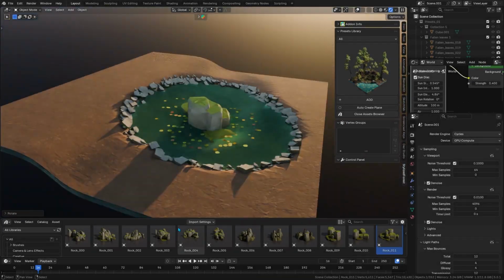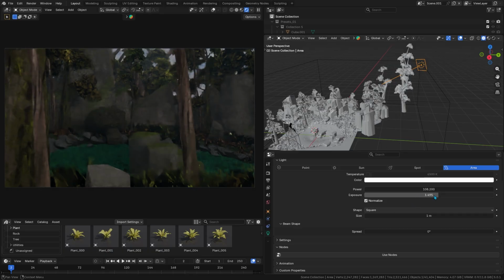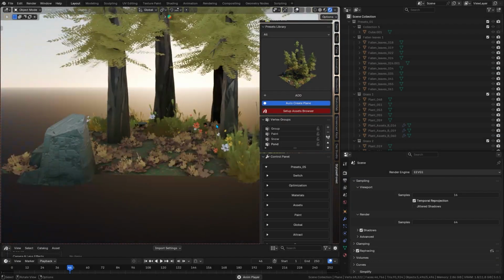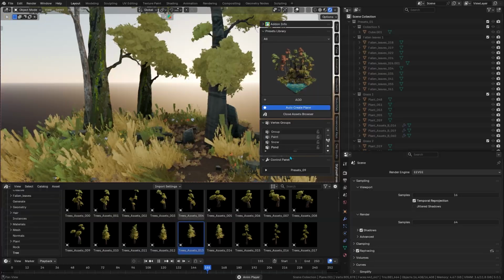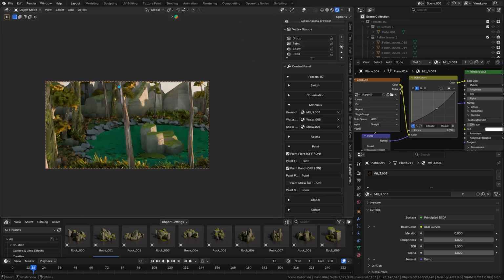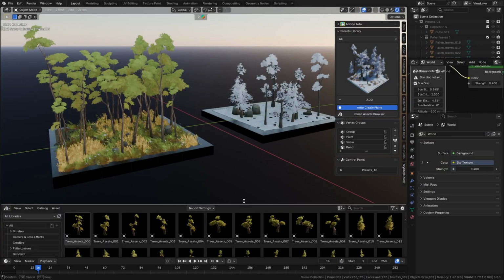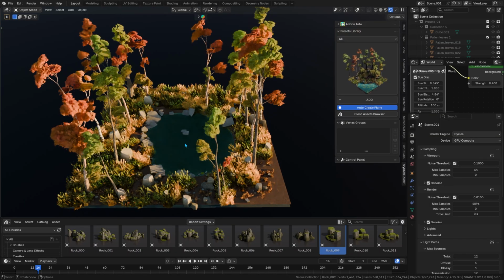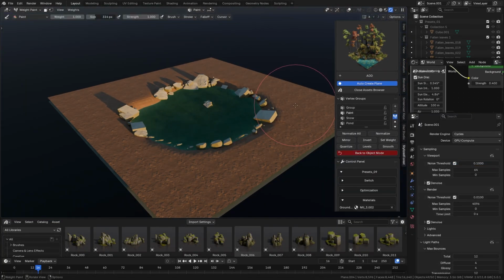New Blender Addon For Stylized Forests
Stylized Forest is a powerful Blender add-on that lets you paint beautiful stylized forests directly in your scene.
It comes with 250+ assets, ready-made presets, animations, and smart performance optimization tools.
Perfect for creating stylized environments, fantasy worlds, cozy scenes, and animated forests in Blender.